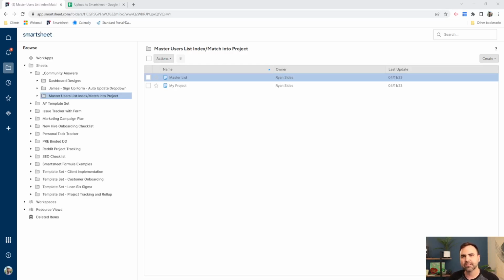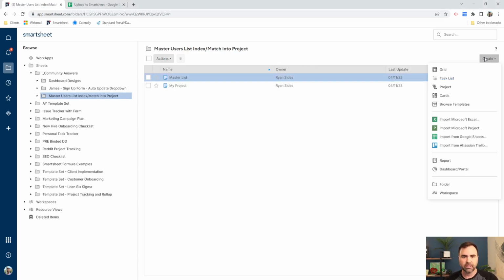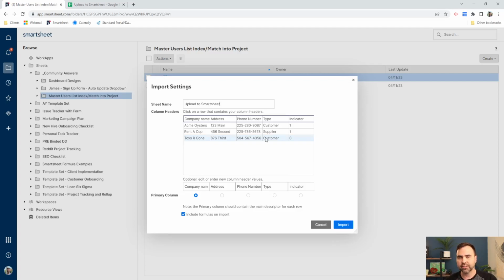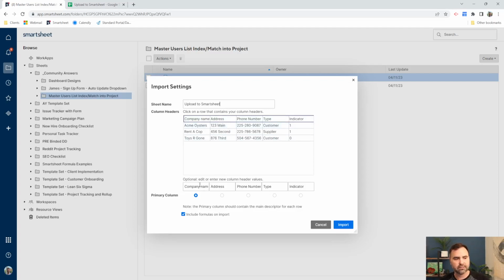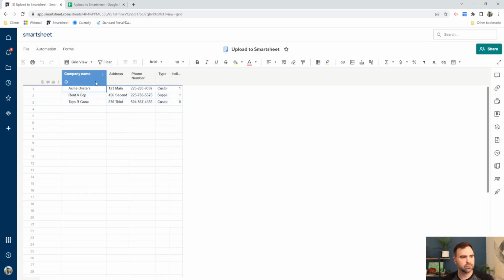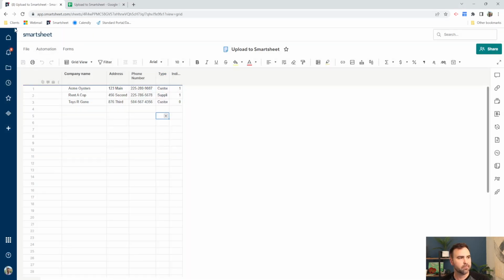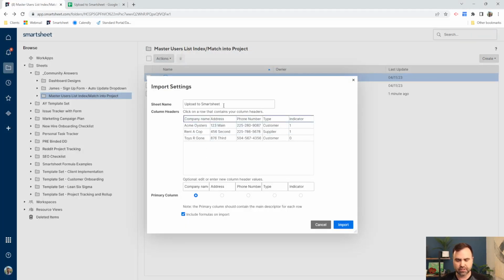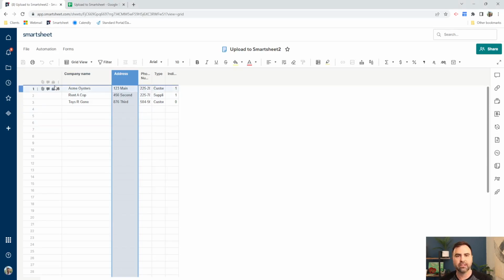How to Import Data from Excel and Google Sheets into Smartsheet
Are you tired of manually re-entering data into Smartsheet? In this video tutorial, we'll show you how to easily import data from Excel and Google Sheets into Smartsheet.

First, we'll walk you through the steps to import data from Excel, including selecting the correct file and sheet or range of cells to import. Then, we'll show you how to import data from Google Sheets by signing in to your account and selecting the sheet or range of cells you want to import.

Once the data has been imported, we'll demonstrate how to customize the columns and data types in Smartsheet to fit your specific needs.

Don't waste any more time re-entering data into Smartsheet. Watch this tutorial and learn how to import data quickly and easily!